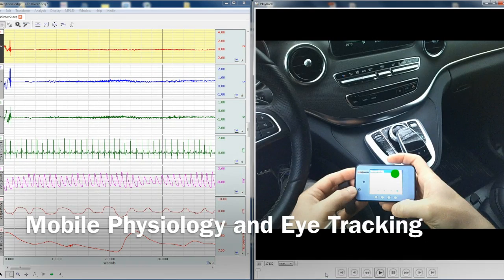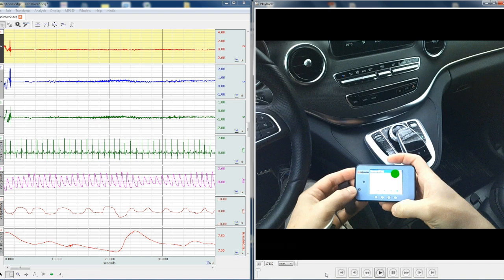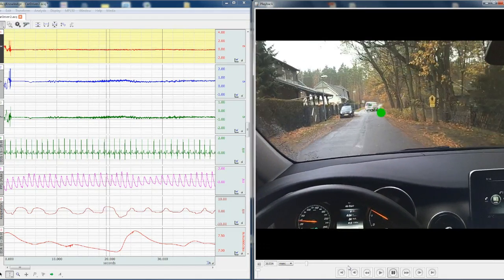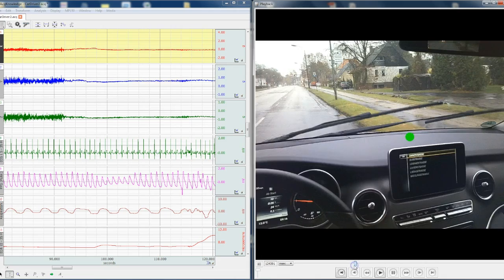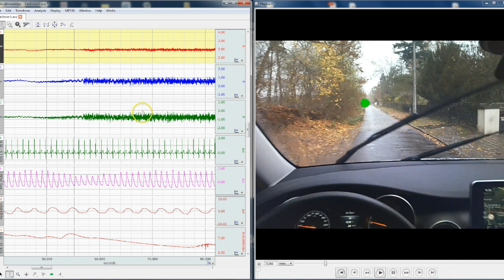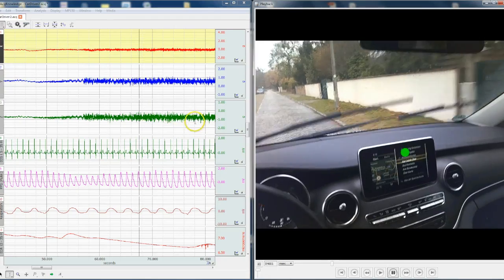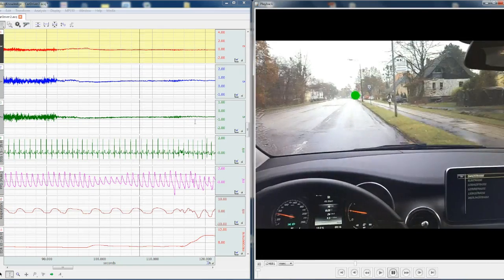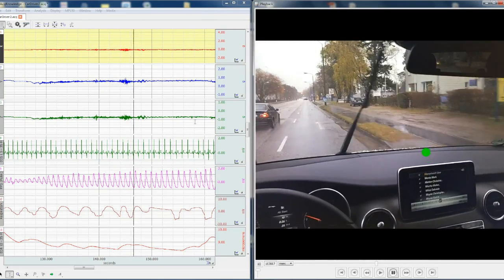Eye Tracking & Physiology - Synchronized Data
A demonstration of AcqKnowledge software media functionality when used in conjunction with SMI mobile eye glasses for Eye Tracking and BIOPAC's Wireless BioNomadix Logger & Transmitters for synchronized physiological data monitoring. The tutorial shows eye tracking and physiological data from a fully mobile subject driving a vehicle through the streets of a European town and AcqKnowledge synchronized media tools make it easy to see how particular tasks impact the physiological response.

Left side shows data downloaded from the BioNomadix Logger for transmitters placed on subject: on-board accelerometer (x, y, z); Heart (ECG); Pulse; Respiration; Electrodermal activity.

Right side shows video recorded from SMI Eye Tracking glasses as the subject was wearing them and performing tasks while fully mobile.

Playback Shows video of precisely what the subject is looking at as performing a task and you see the cursor move forward in the data file, synchronized to the precise point in the video.

Green dot shows focus point of subject (driver in this case), so at any given moment in time you know precisely were driver is looking.

Full control over Video and physiological  data , jump thru video to finds an area of particular interest in , driver distracted by the on-board display as car is coming up to traffic lights and a lot is going on there, plus we can also skip to a region of physiological data and jump to the precise point in the video.

Significant noise from the accelerometer, from undulations in the road (vibration) and we can see the road change from black asphalt to cobbled street that provided more vibration. See the car hit the cobbled street and vibrations show on the accelerometer data channels.

User has complete control: physiology file advances video or video moves to precise point in the physiological record…or just play the entire recording.

Learn more about SMI Eye Tracking glasses and wireless BioNomadix Logger & Transmitters.